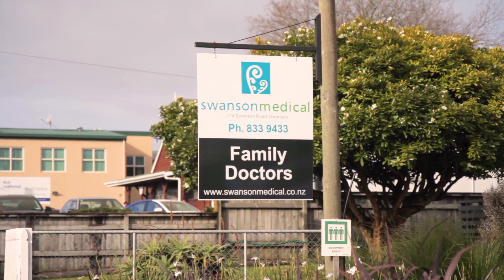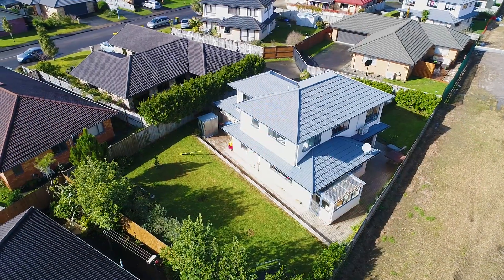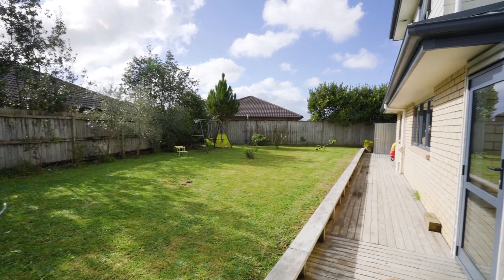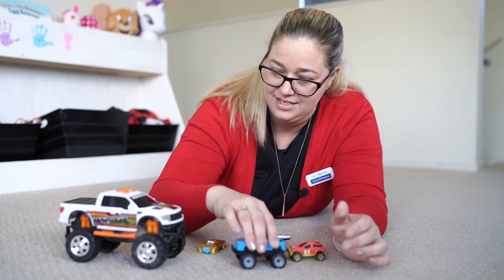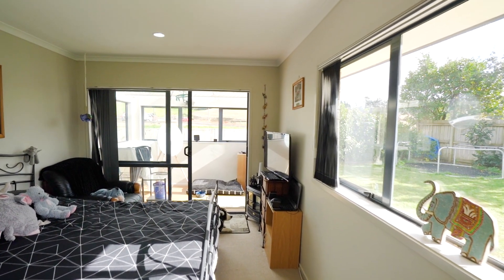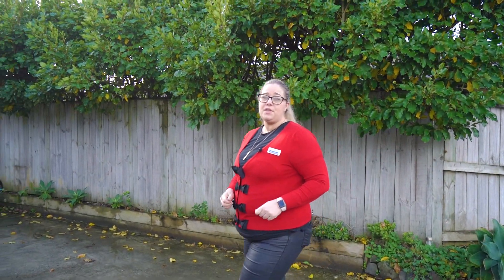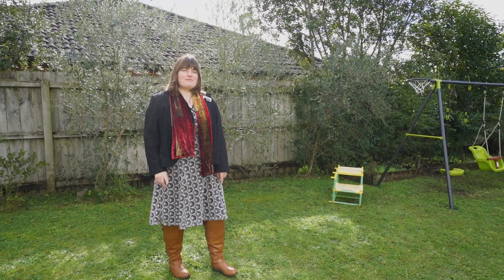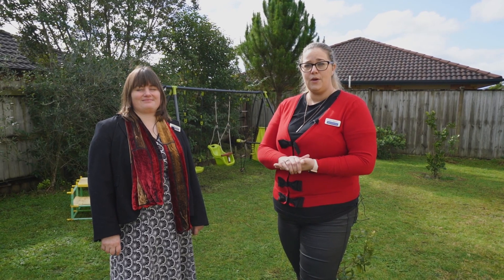SOLD - 7 Bradnor Meadows Drive, Swanson - Manuela Willis and Toni Talijancich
A Feel Good Family Home

All can fit in this luxury family home, only 8 years young, with glorious space and quality chattels, this solid and secure home offers all your heart can desire and your family can dream about.  ...

Property Marketed by: Manuela Willis, Swanson and Toni Talijancich, Swanson